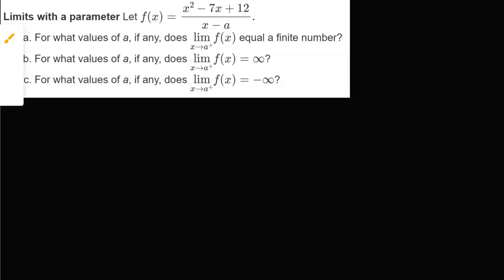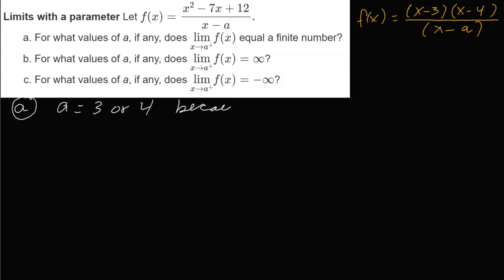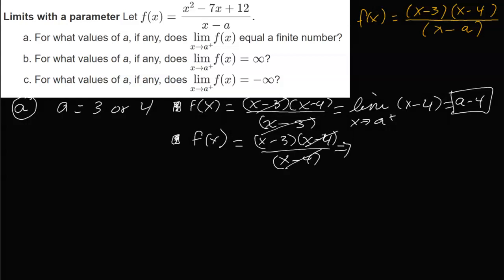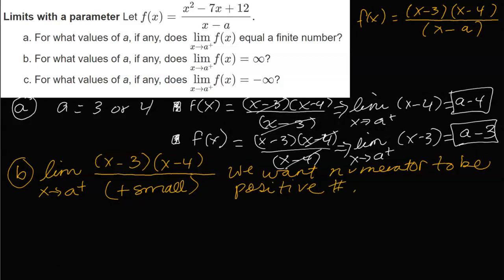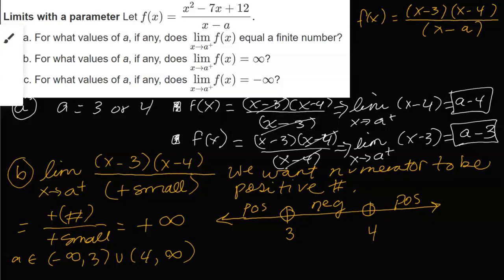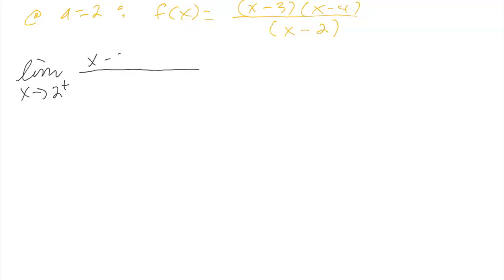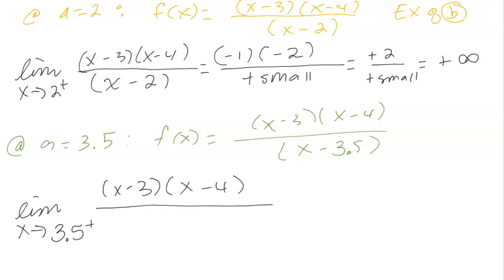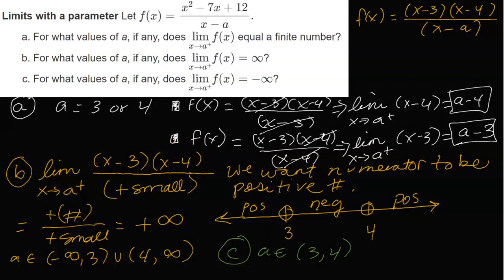L12X Practice Infinite Limit 8